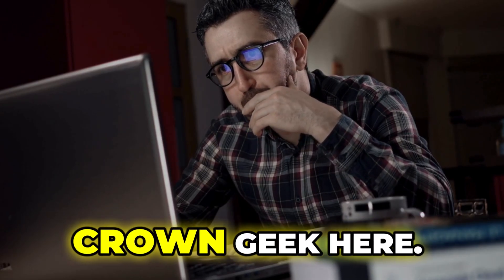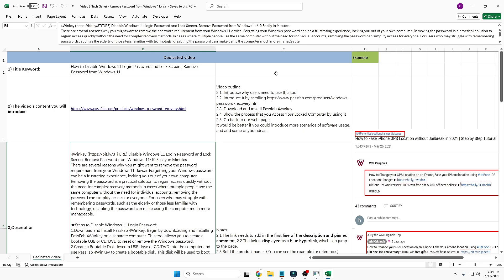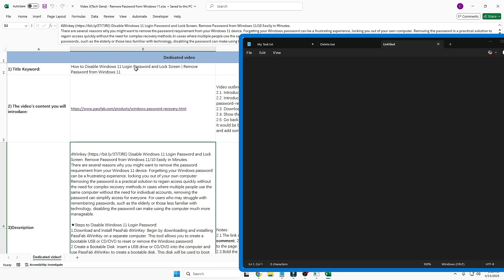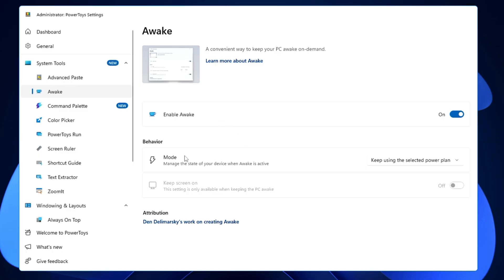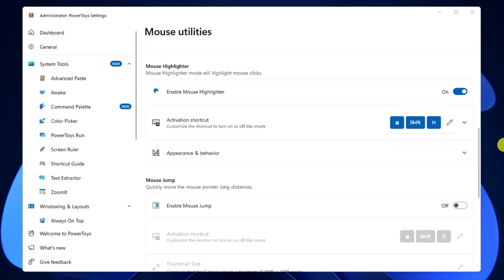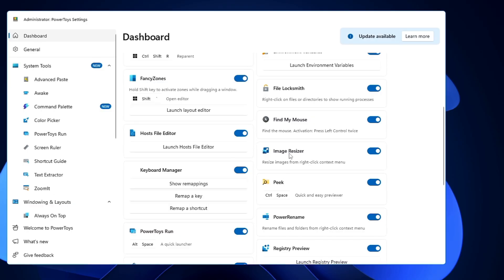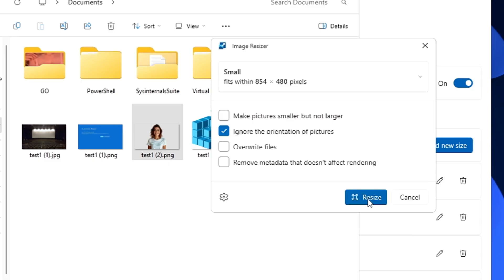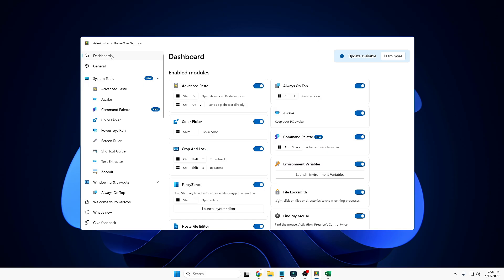Make your Computer More⚡POWERFUL with this FREE APP - 90% Users Don't Know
You can make your Windows 11 more powerful by enabling these features for absolutely FREE.

▬▬▬▬▬▬▬▬▬ஜ۩۞۩ஜ▬▬▬▬▬▬▬▬▬
▬▬▬▬▬▬▬▬▬ஜ۩۞۩ஜ▬▬▬▬▬▬▬▬▬

☑ Watched the video!
☐ Liked?

🔽 Timestamps 🔽
00:00 - Useful Information
00:00 - How to Install Microsoft PowerToys
01:05 - Enabling Always on Top feature on Windows 11
02:27 - Enable Awake Option
03:15 - Enabling Find my Mouse Feature on Windows 11
03:45 - Enabling Mouse Highlighter Feature
05:10 - Enabling Image Resizer feature on Windows 11
06:38 - Powertoy RUN